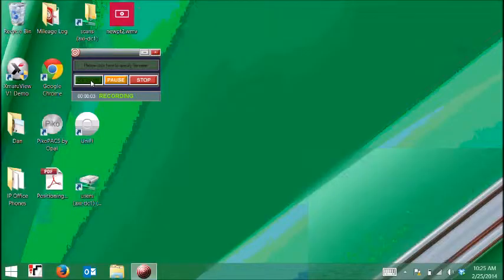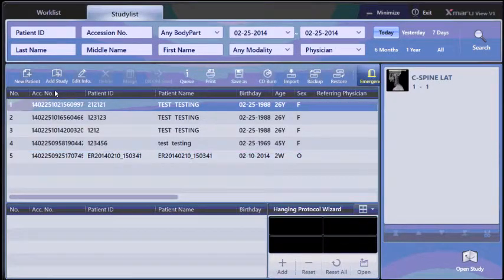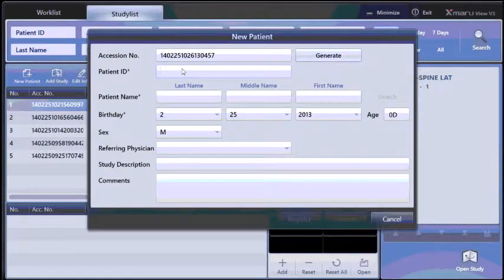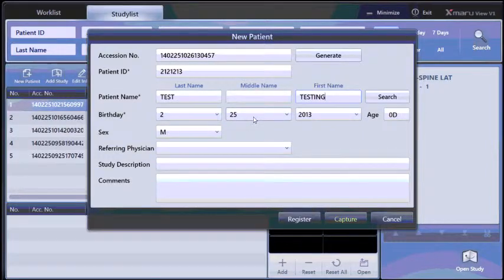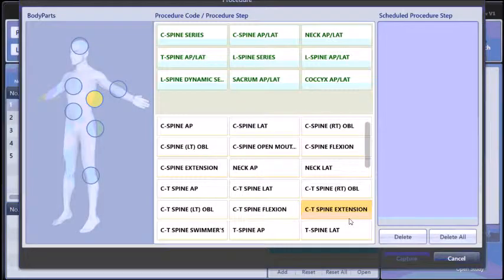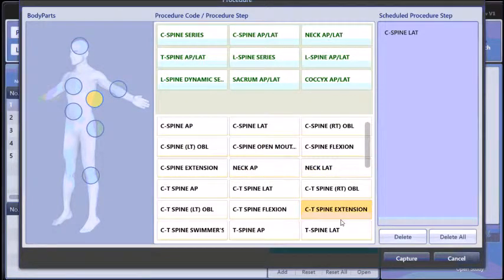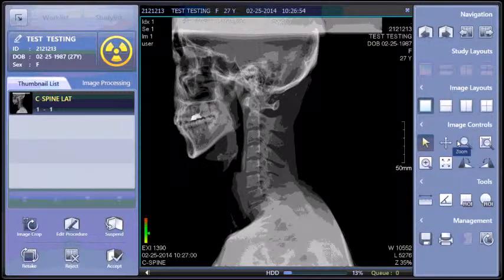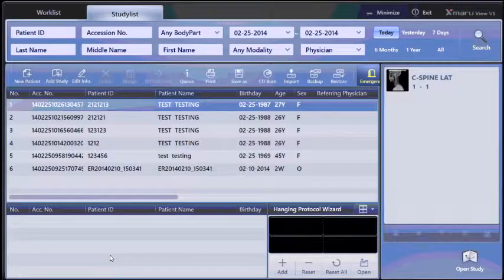Begin a new patient exam with Rayence XMaru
Associated X-Ray Imaging shows you how to open the Rayence XMaru application and begin a new patient exam.